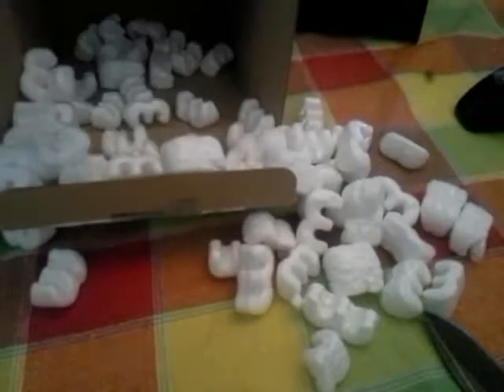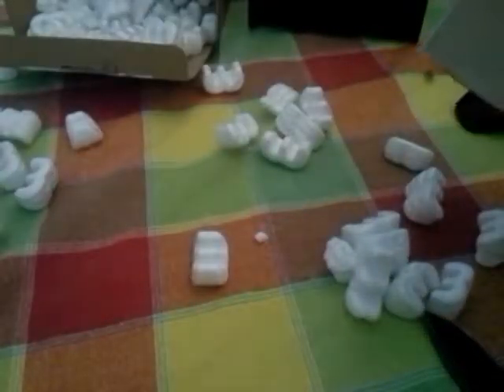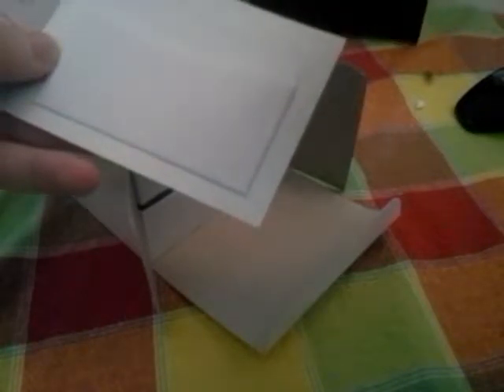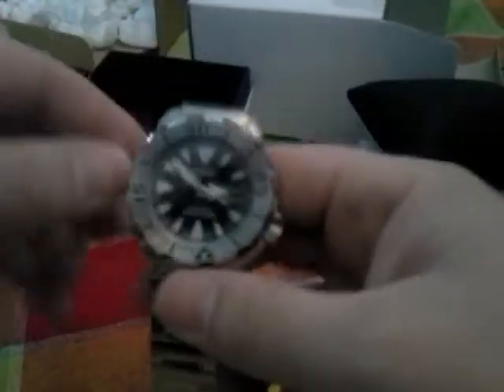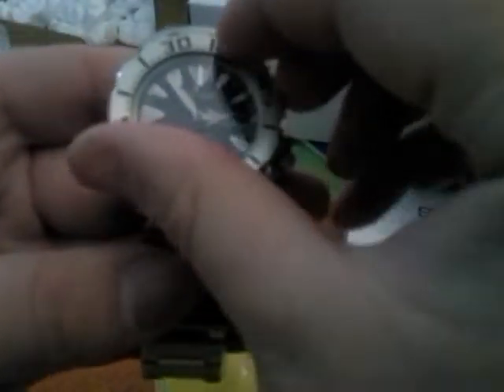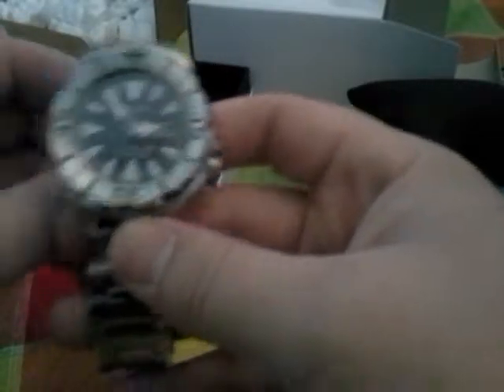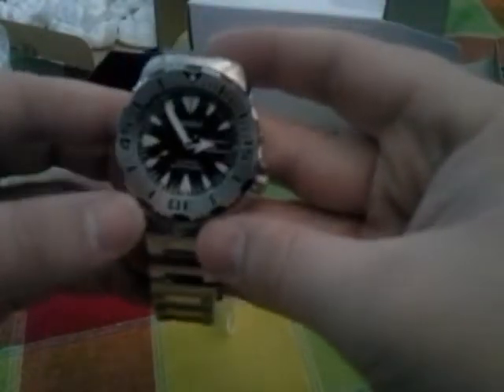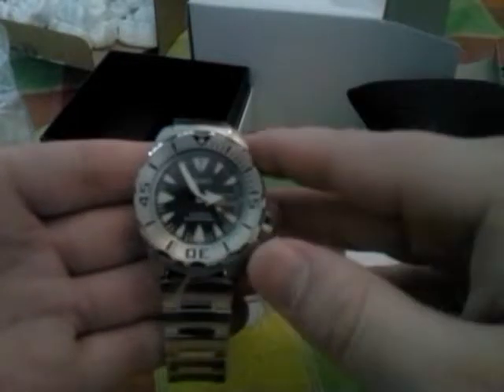New watch unboxing!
Just came in from Singapore!